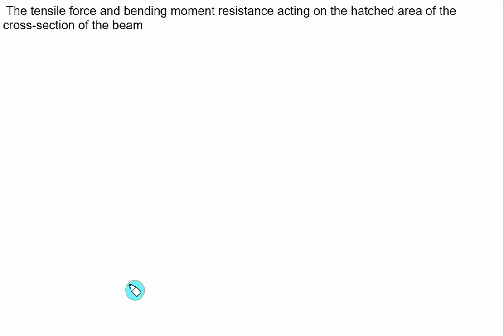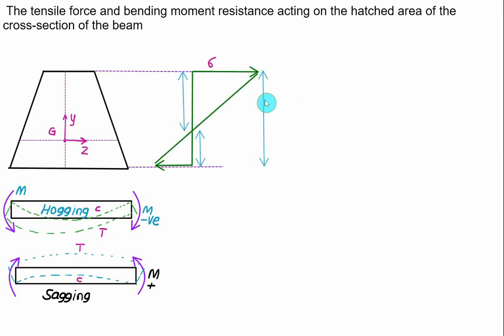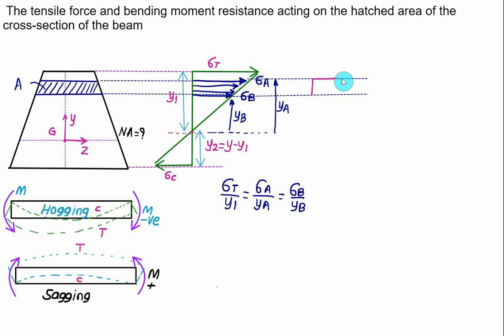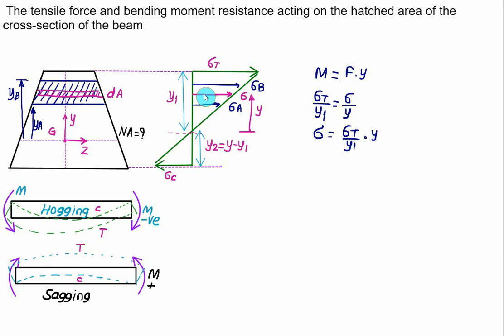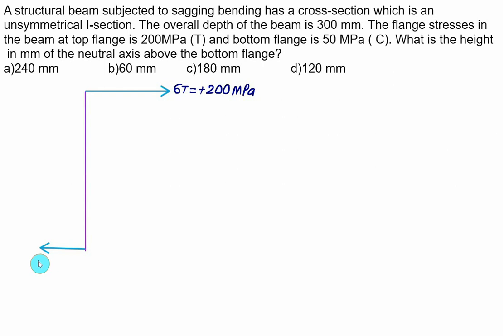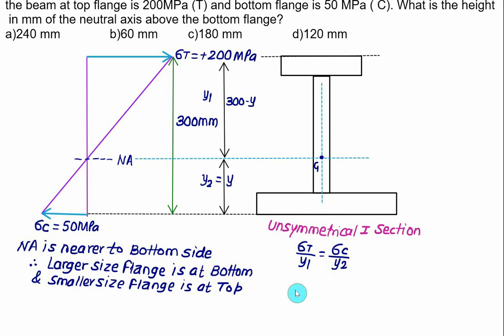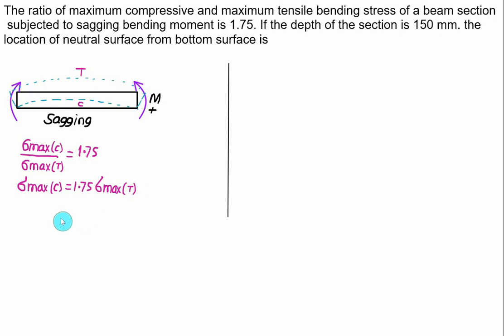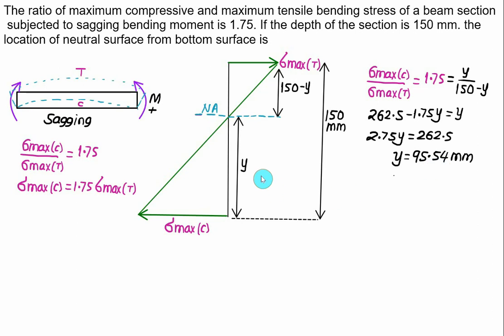Bending Stress 17 force and moment of resistance for given area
In this video, we will be discussing force and moment of resistance for a given area.
Understanding these concepts is essential for engineers and designers who need to analyze and design structures to withstand different types of loads.

We will start by reviewing the basics of force and moment, including how they are calculated and how they affect materials and structures. We will then apply these concepts to a given area, exploring how to calculate the force and moment of resistance for various shapes, including rectangles, circles, and triangles.

Throughout the video, we will use diagrams and equations to illustrate key concepts and show how to apply them in practice. We will also work through a series of example problems to demonstrate how to calculate force and moment of resistance for a given area.

By the end of the video, you will have a solid understanding of force and moment of
resistance for various shapes, and you will be better equipped to design and analyze
structures to withstand different types of loads.